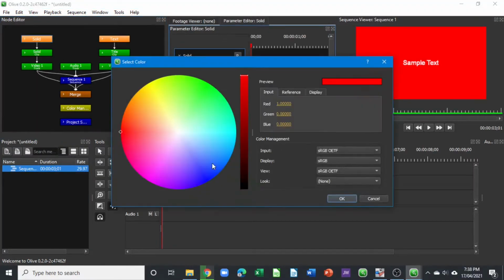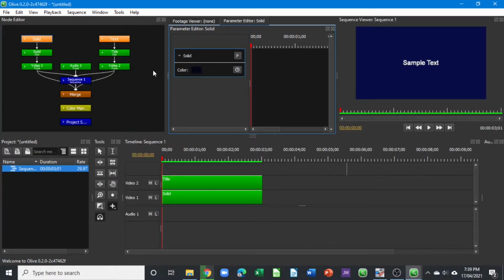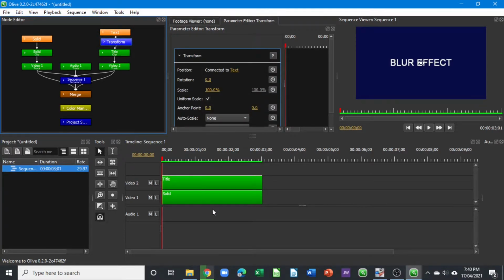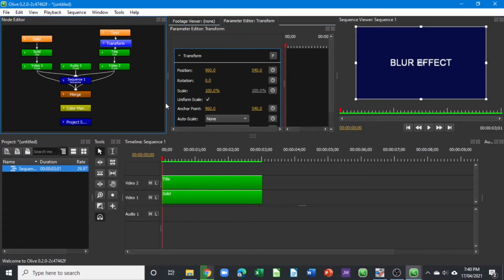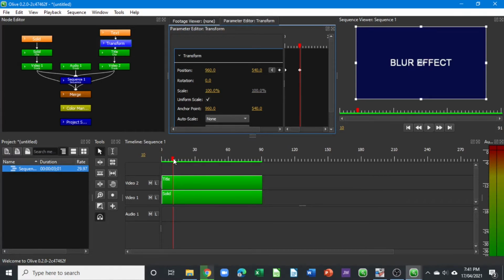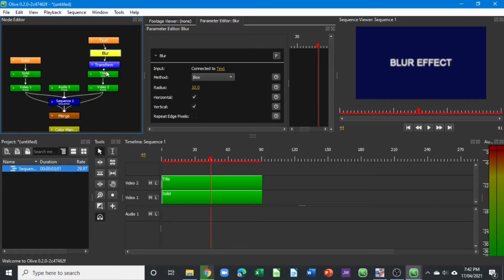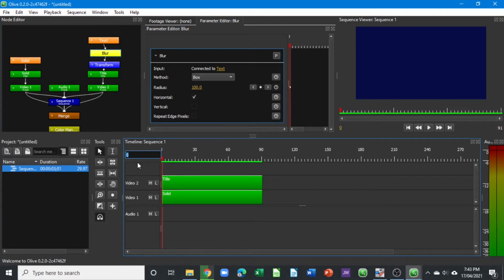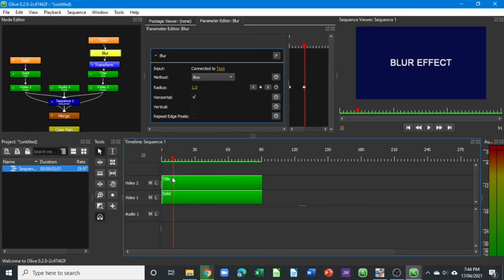Adding Horizontal Blur Effects on Text in Olive 0.2 Alpha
In this video, we look at how to add blur effect horizontally on a text using nodes in Olive 0.2.